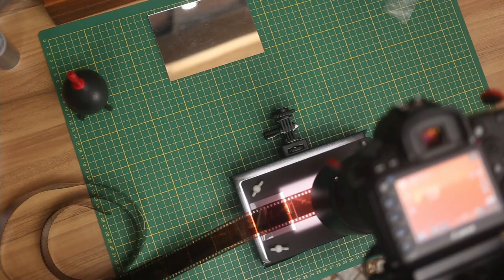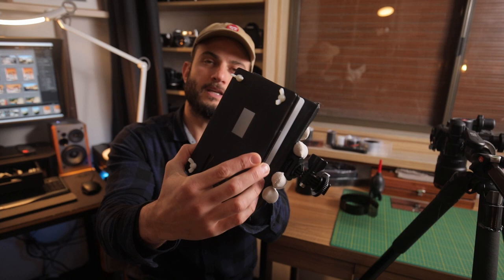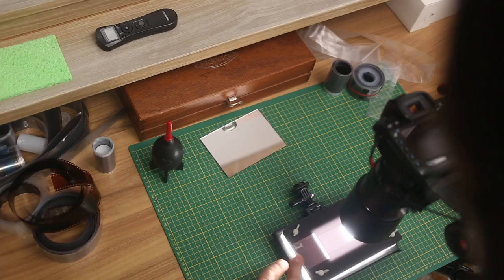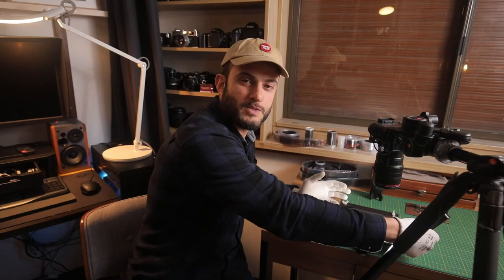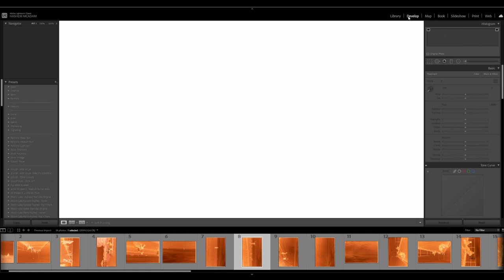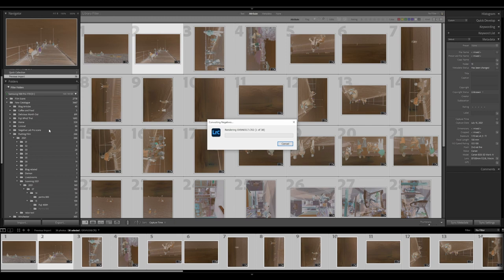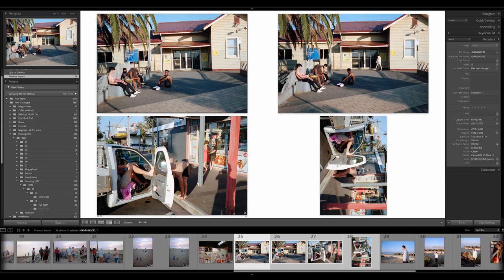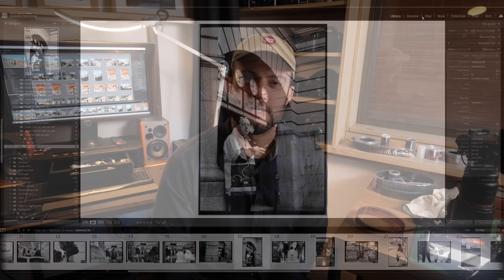Batch Scanning Film with a Digital Camera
An updated video for 2021 with my current workflow for batch digitisation of film using a digital camera, macro lens, and Negative Lab Pro. Getting good, consistent colours and an efficient workflow can be a struggle, so I've put this guide together to hopefully help you!

Raleno Rechargeable slim video light
Kaiser Slimlite Plano Lightbox
Manfrotto 055 with horizontal column
Wireless Trigger
Rocket air blower
Negative sleeves

Get 2 months FREE when you join Artlist using our link!

Video Chapter Markers:
00:00 - Intro
00:43 - Equipment I use
02:20 - Tips on L116T LED
04:53 - Equipment (continued)
06:12 - The process
08:38 - Camera settings
10:02 - Some other tips
10:30 - Conversion in NLP
19:08 - Conclusion